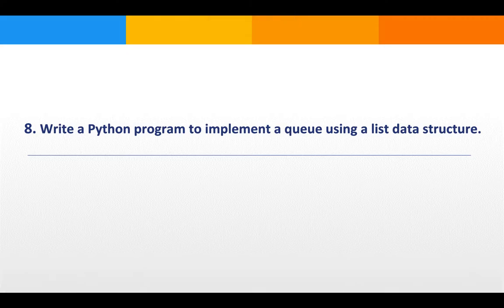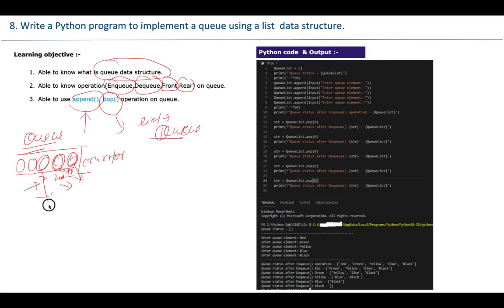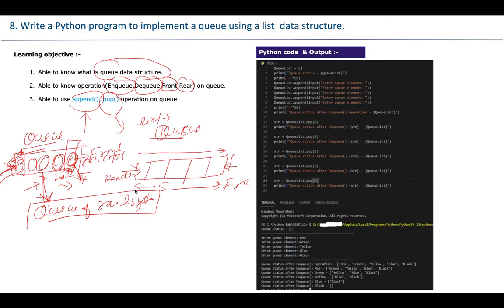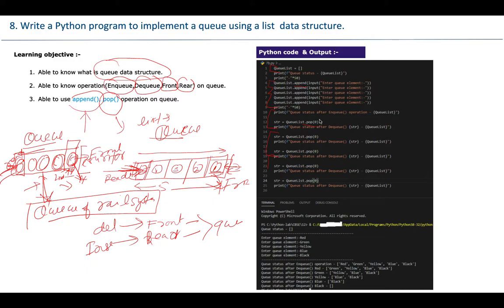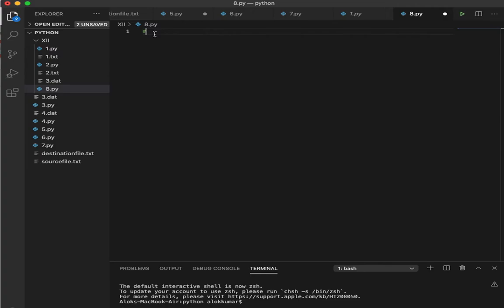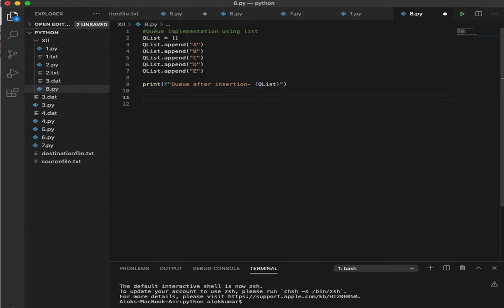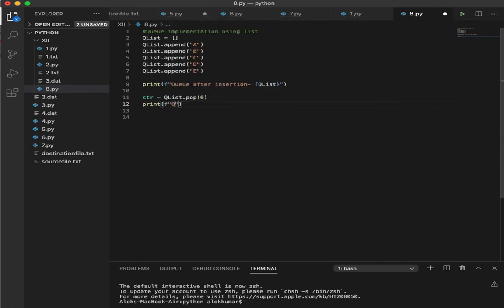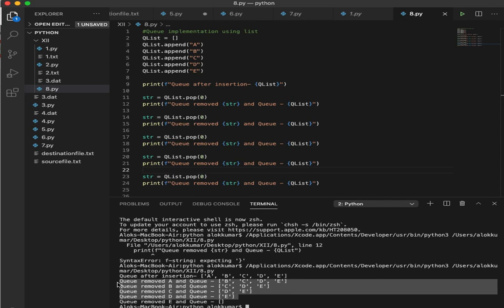Write a Python program to implement a queue using a list data structure.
Python program to implement a queue using a list data structure